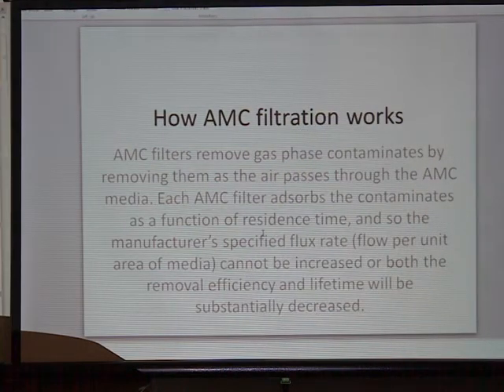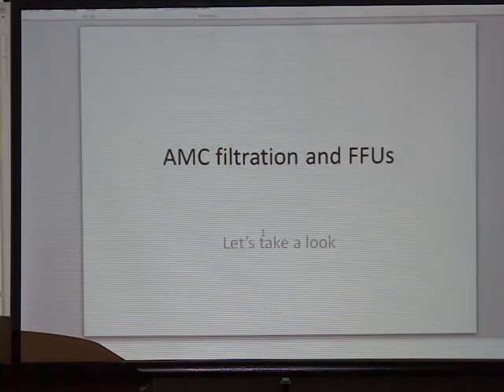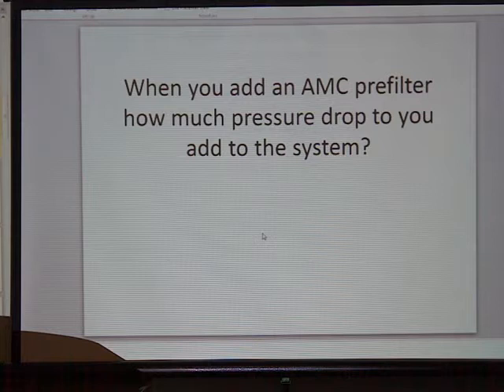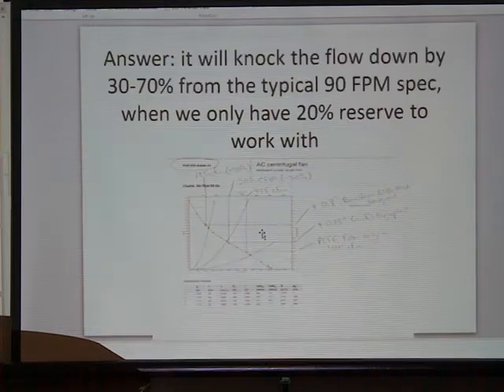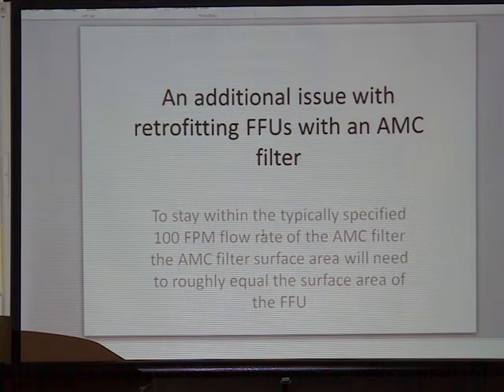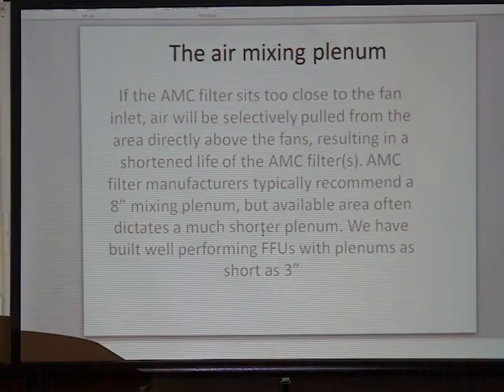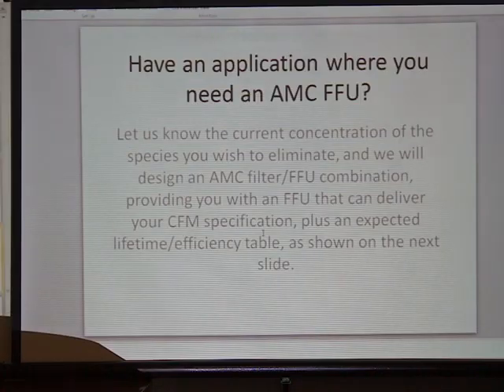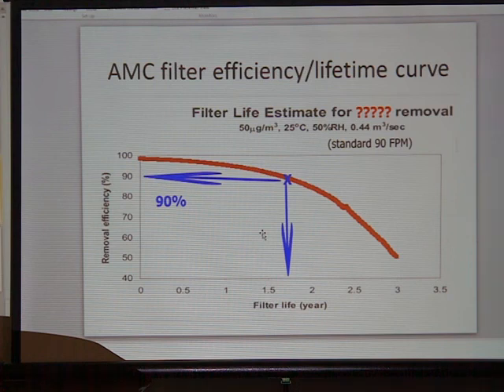Applying Airborne Molecular contamination filters to FFUs.MP4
A presentation on the use of Airborne Molecular Contamination (AMC) Filters on Fan Filter units (FFUs)